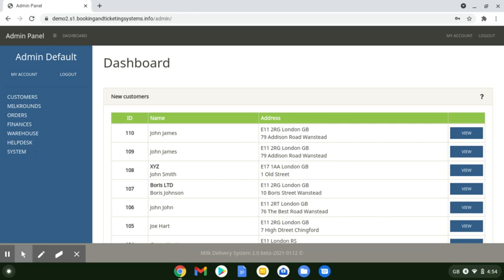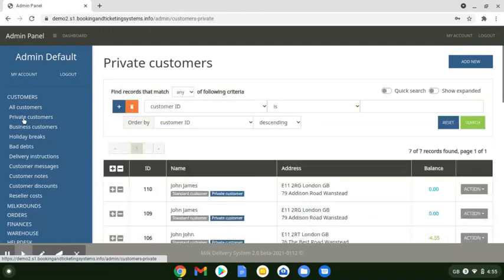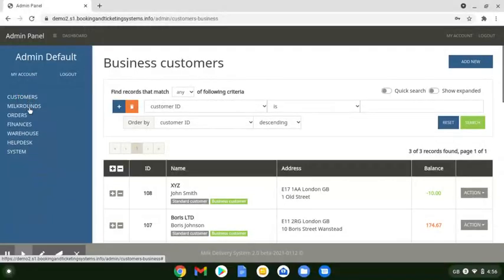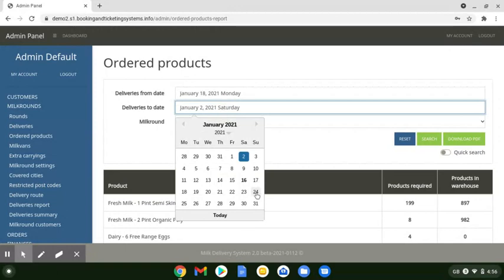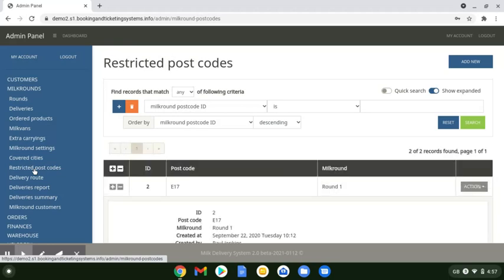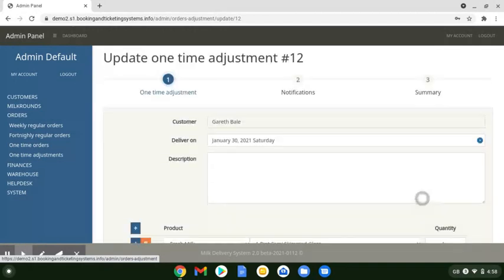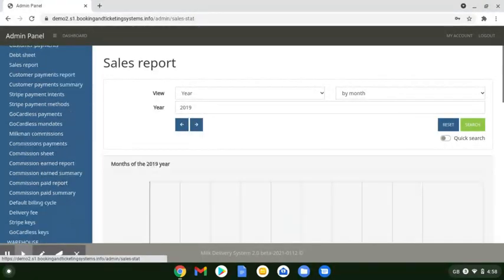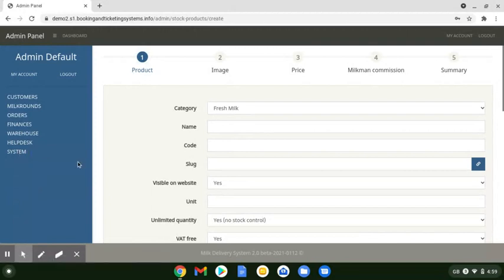MDS Milk Delivery System In House V2 System Preview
A look at our new MDS V2 In House System that controls your milk customers orders payments and accounts form Milk Delivery System